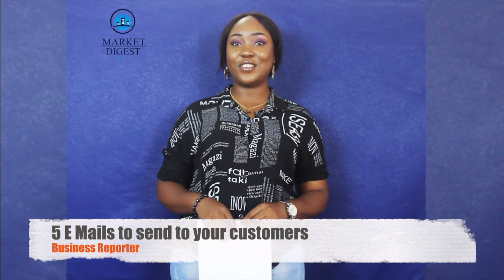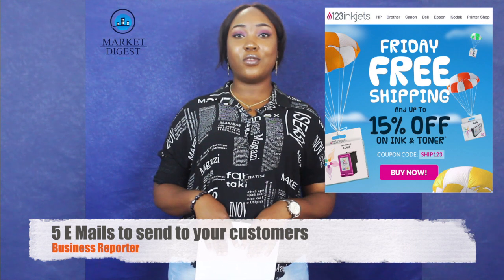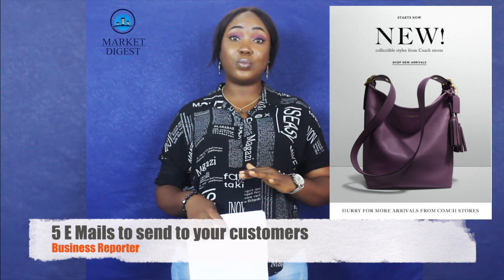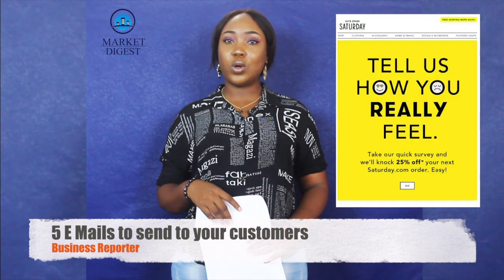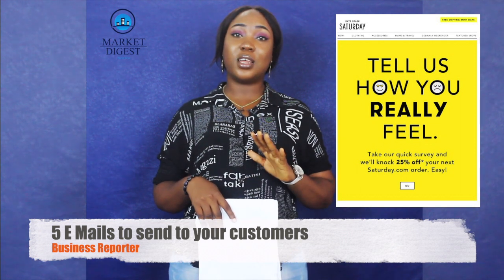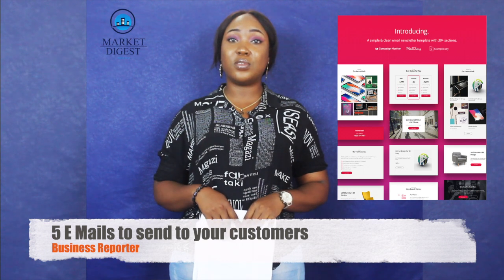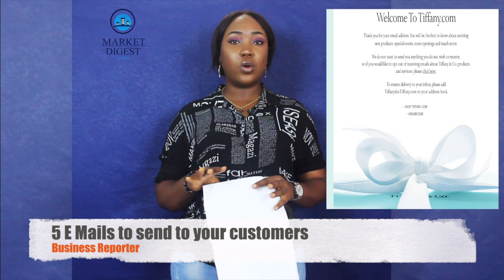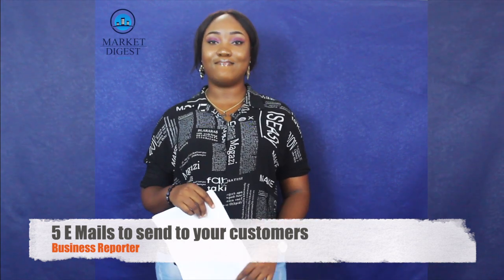5 Business Emails To Send To Your Customers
On this episode of our business review, our host Juliet Anyiam talks about five emails business owners can send to their customers to promote their business and drive sales.